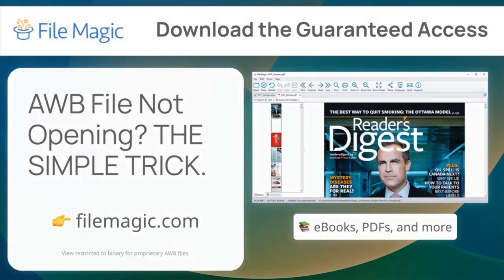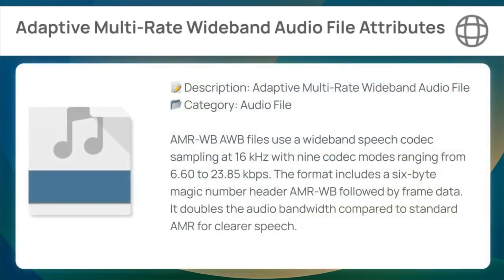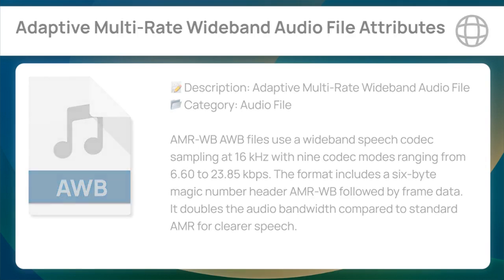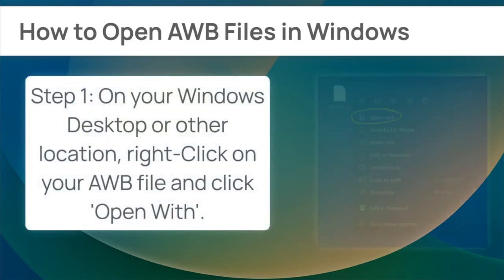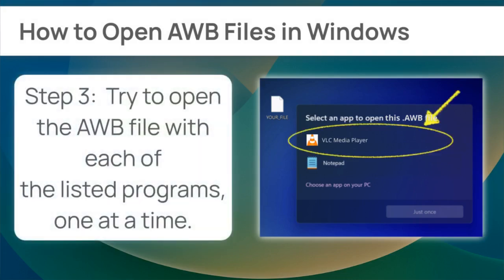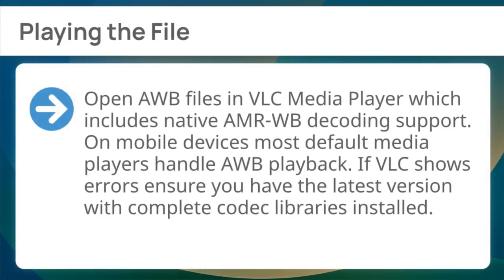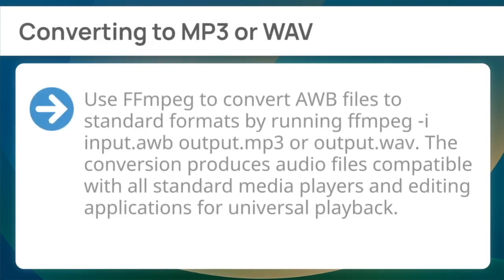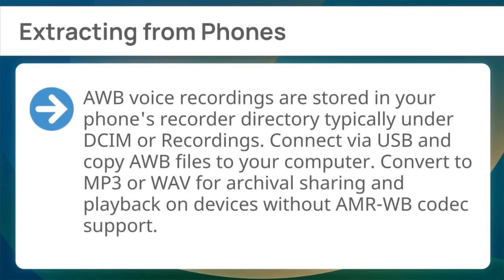How to Open AWB Files (VLC Media Player)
Your Adaptive Multi-Rate Wideband Audio File won’t open? Don’t worry! This tutorial explains how to open and troubleshoot any AWB file in Windows, even if the system can’t identify the format.

AWB files are audio files encoded with the AMR-WB Adaptive Multi-Rate Wideband codec providing improved speech quality over standard AMR narrowband. They are used in 3G and 4G mobile networks for HD Voice calls and are commonly found as voice recordings on smartphones.

AMR-WB AWB files use a wideband speech codec sampling at 16 kHz with nine codec modes ranging from 6.60 to 23.85 kbps. The format includes a six-byte magic number header AMR-WB followed by frame data. It doubles the audio bandwidth compared to standard AMR for clearer speech.

▶ Video Content:

- Learn how the AWB file format was created
- Extracting from Phones
- Fix Windows errors that prevent AWB from opening
- Converting to MP3 or WAV
- Playing the File
- Fix AWB file association errors in Windows
- Use the proper application to open the AWB file safely
- Understand what the AWB file does and why it exists

▶ Programs That Open AWB:

Nokia Multimedia Player (Nokia)

🛠️ Troubleshooting Steps:

1️⃣ Playing the File

Open AWB files in VLC Media Player which includes native AMR-WB decoding support. On mobile devices most default media players handle AWB playback. If VLC shows errors ensure you have the latest version with complete codec libraries installed.

2️⃣ Converting to MP3 or WAV

Use FFmpeg to convert AWB files to standard formats by running ffmpeg -i input.awb output.mp3 or output.wav. The conversion produces audio files compatible with all standard media players and editing applications for universal playback.

3️⃣ Extracting from Phones

AWB voice recordings are stored in your phone's recorder directory typically under DCIM or Recordings. Connect via USB and copy AWB files to your computer. Convert to MP3 or WAV for archival sharing and playback on devices without AMR-WB codec support.

Timestamps:

00:00 - AWB File Opening Guide
00:27 - What Does AWB Mean?
00:46 - AWB Internal Format Structure
01:10 - AWB Compatible Software
01:26 - How to Load AWB
01:55 - Fixing AWB Issues
02:57 - The Universal Viewer Fix